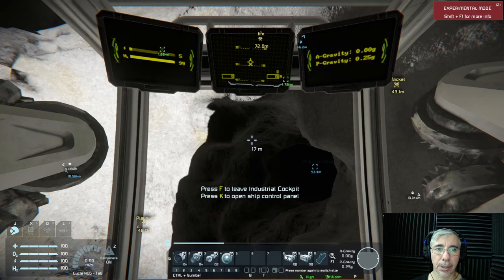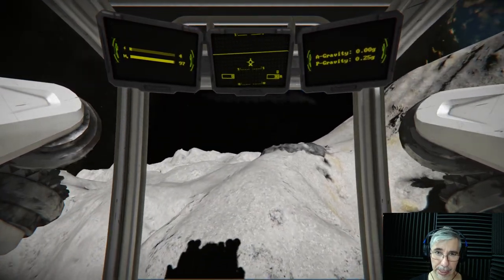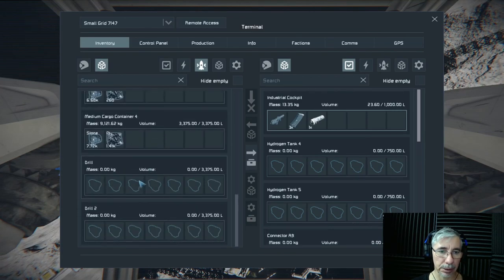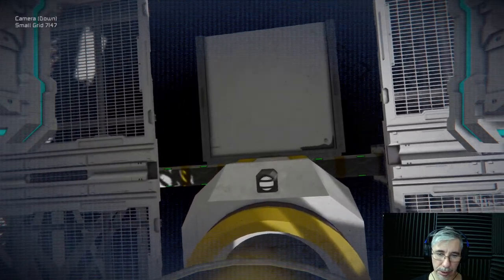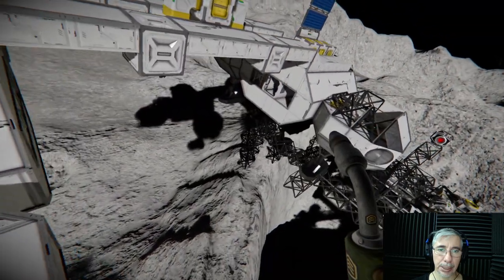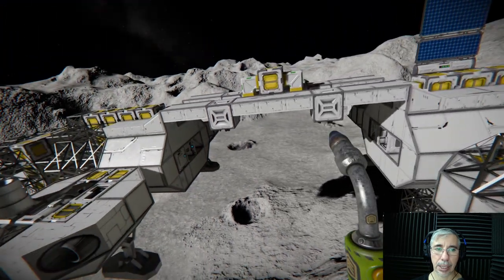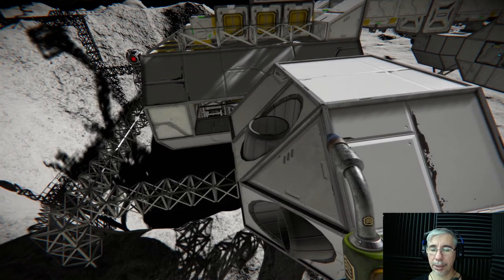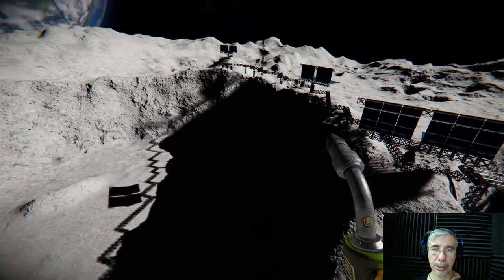Building the Eagle Transporter (again) | Space Engineers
I started a new survival game set on the moon. I plan to put some ideas into practice with the Eagle Transporter, a space crane ship based on the popular sci-fi TV show Space: 1999